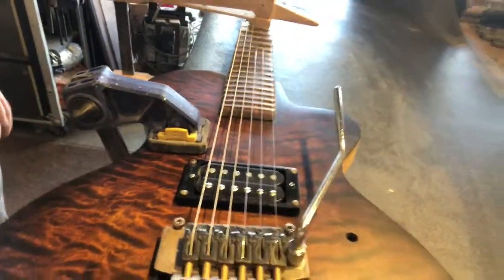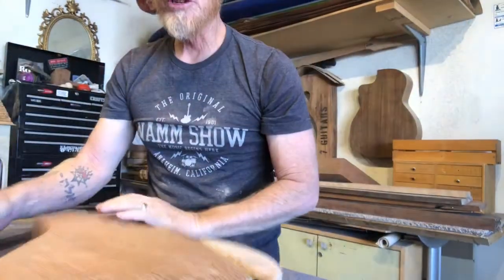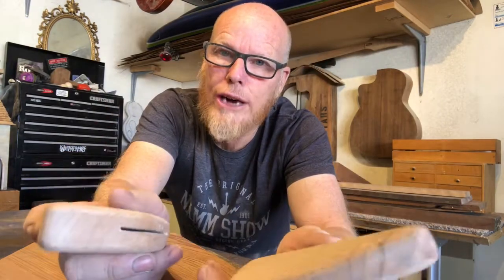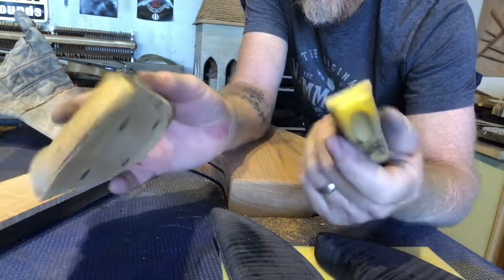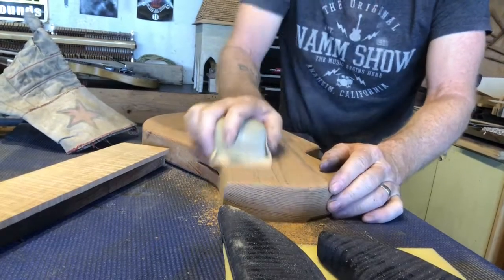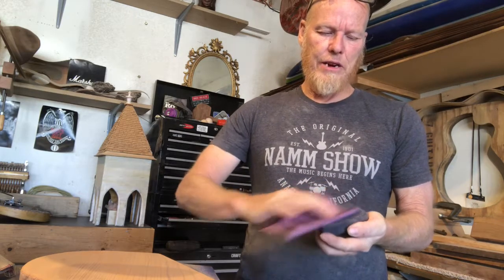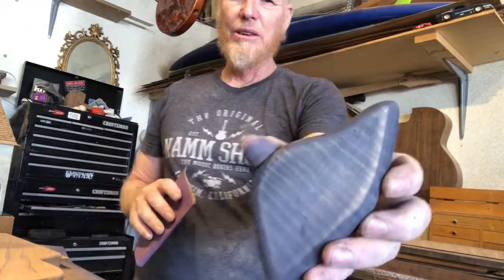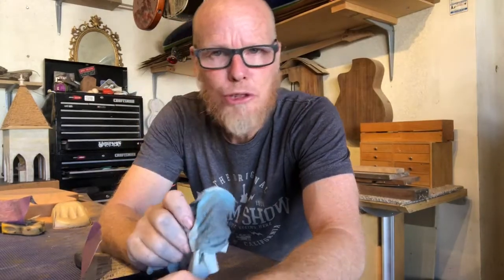Trillium Custom Guitar Build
7 Guitars Custom shop